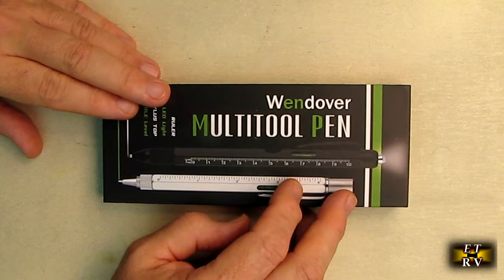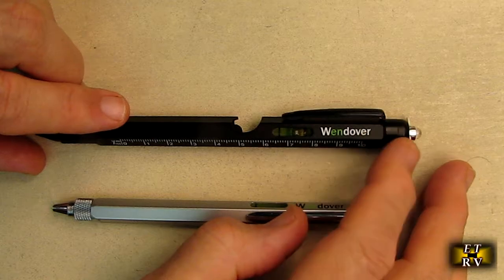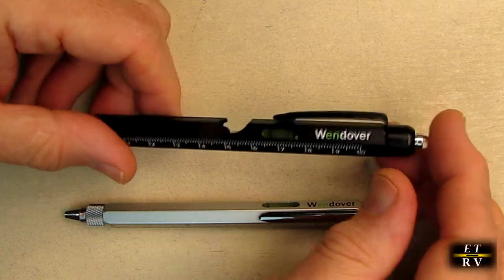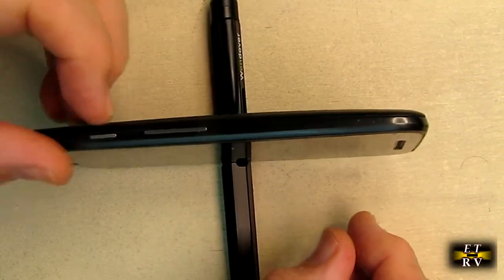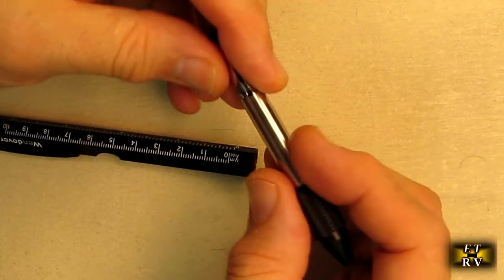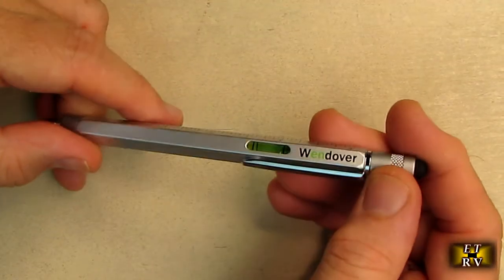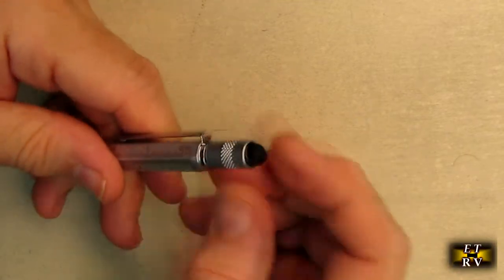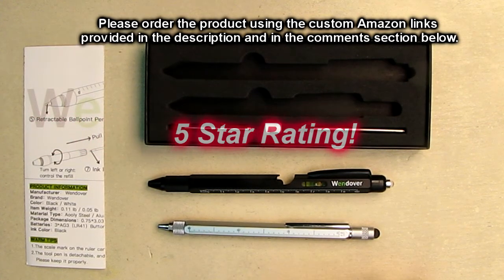REVIEW Wendover 2-Pens Stylus, Ruler, Driver, Bottle Opener, Phone Stand, Bubble Level LED light.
ORDER Wendover 2-Pen Set, Stylus, Ruler, Screwdriver, Bottle Opener, Phone Holder, Bubble Level LED light.

 【COOL GADGETS GIFTS FOR MEN】—Are you look for unique gift ideas for men who have everything? Ordinary pens and other boring presents are of ancient history! Multi-Tools Pens for men are suitable as unique funny gadget gifts and for Birthdays, Christmas, Thanksgiving, Father's Days, Valentine's Day gifts. When the one who receives the gift and uses it, will deeply feel your love.
【10 in 1 MULTI-TOOL PEN】—Multi-tool pen set comes with a 10-in-1 and 7-in-1 multi-purpose pen, including the following features: retractable ballpoint pen, stylus pen, ruler (metric/inch), screwdriver (flat-head/ & phillips), bottle opener, phone holder, bubble level, LED flashlight. The multi-tool pens can bring comfort to life and work, making them an excellent choice for both the office and the home.
【EXCELLENT FOR YOU AND HIM】—This Multi function 10-in-1 tool pen lets you enjoy the best tech tool anywhere and anytime. It makes a great surprise for your dads, boyfriend, grandpa, brother, engineer, and woodworkers who love DIY home improvement. Imagine how convenient it is if you have a pen with lights to provide you with lighting during work. Put a multitool pen at the office, at home, or in the car. Because you never know when you need to fix a small item or leave a post-it note.
【DURABLE & PORTABLE】—The multi-function tool pen is made of steel and aluminum materials, it will not rust, and there are no moving parts that can easily break, built to be durable. Due to its small size and unique design, you can flip it into your pocket, shirt, pants, belt, purse, binder, notebook, backpack, etc. Provide more functions for your daily indoor/outdoor activities anytime and anywhere.
【PACKAGE & SERVICE】—The package includes two pens, 3 extra batteries, and 2 extra ink refills, guaranteeing the reusability of pens. Quality and Customer Satisfaction are our top priorities. If you have any issues with the multi-tool pen, please let us know, We are always here.